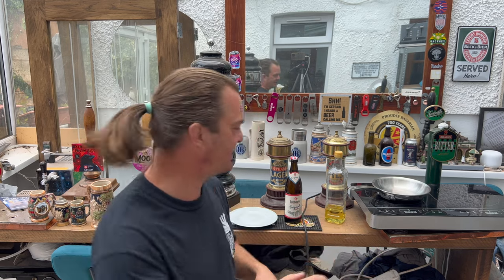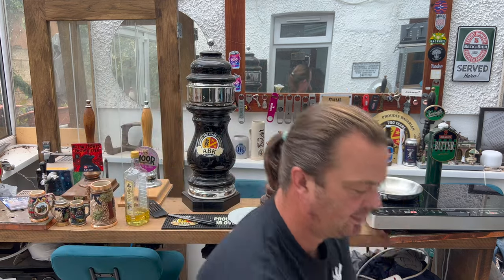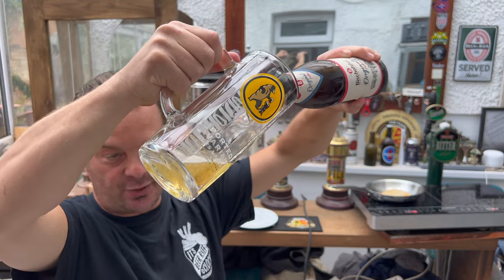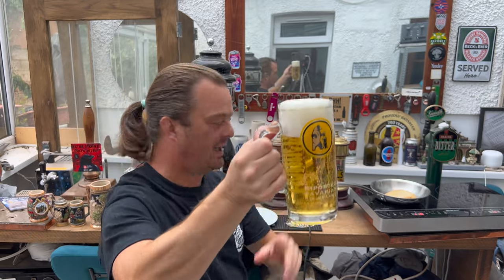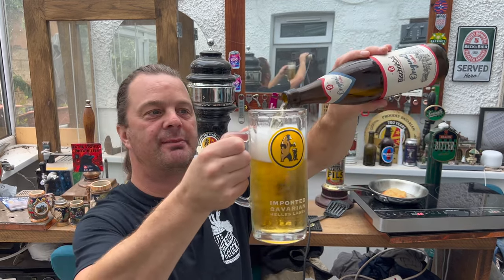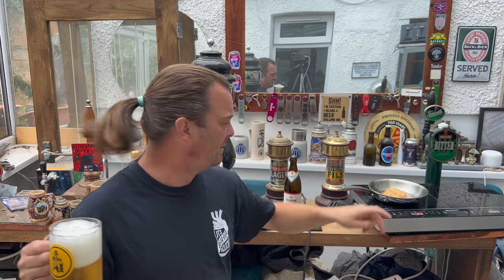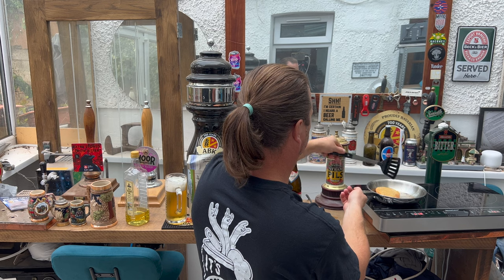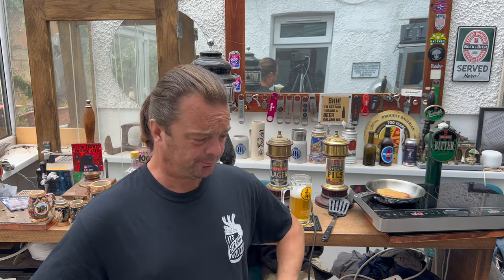Bischofshof Original Festbier , Lidl Alpen Fest Schnitzel Wiener Art Viennese Style Pork Escolopes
Recorded In 4K Ultra HD Real Ale Craft Beer Reviews Bischofshof Original Festbier , Lidl Alpen Fest Schnitzel Wiener Art Viennese Style Pork Escolopes